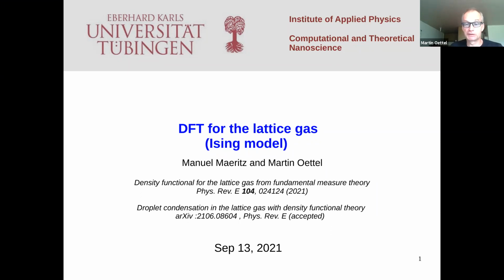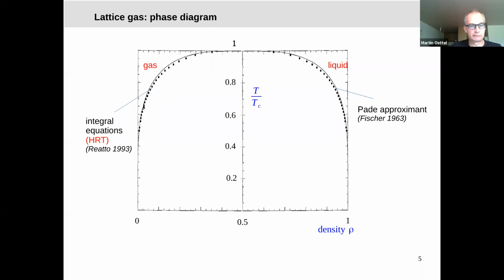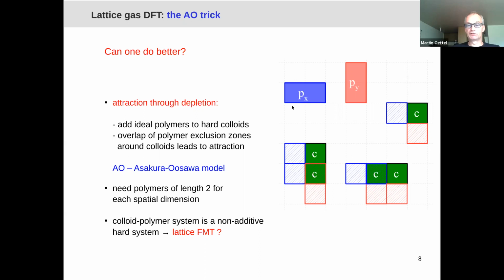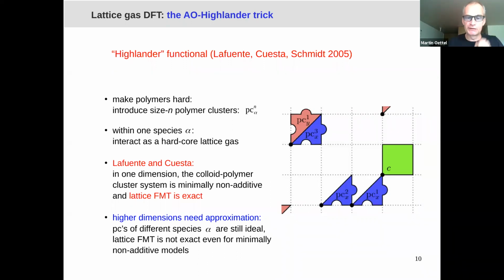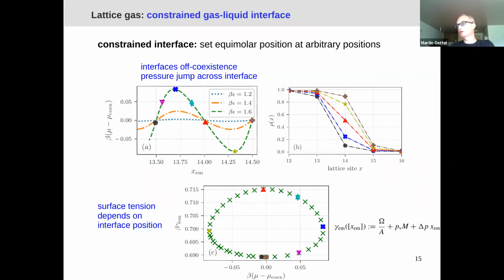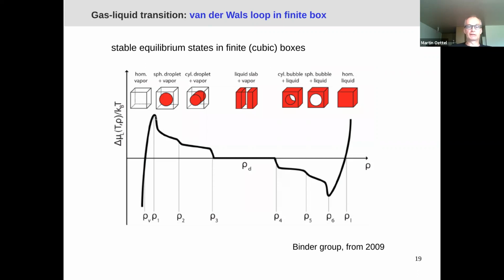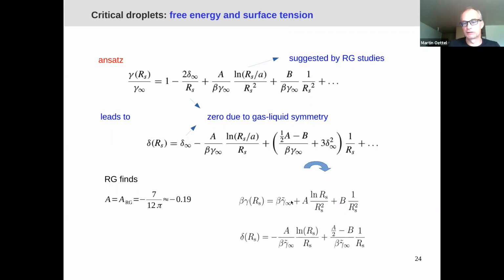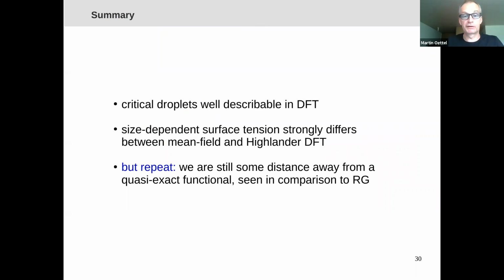Martin Oettel U Tuebingen:DFT for lattice gas